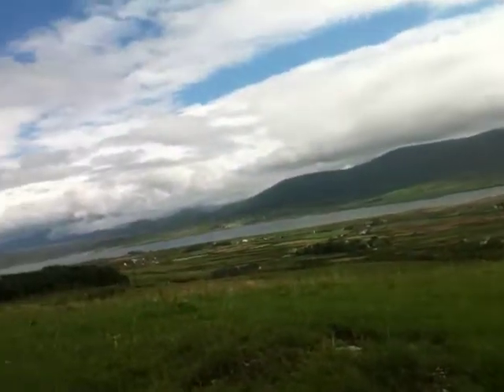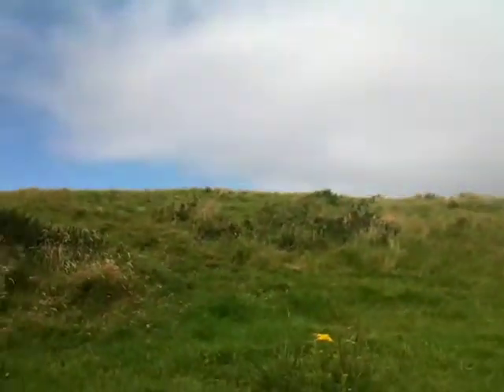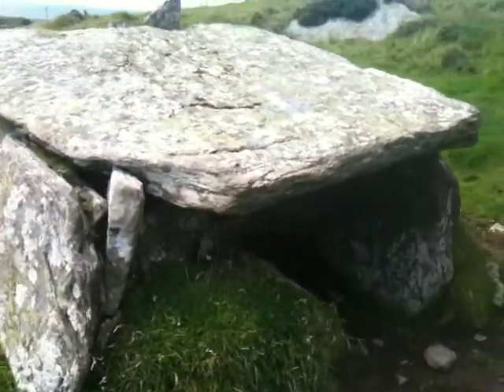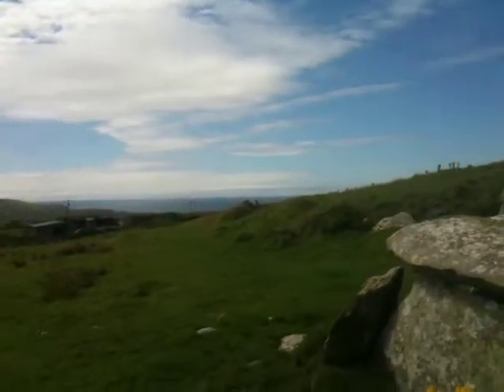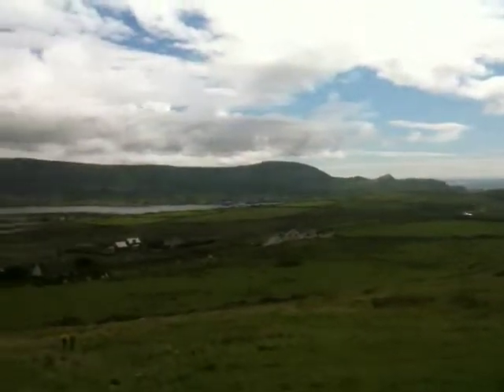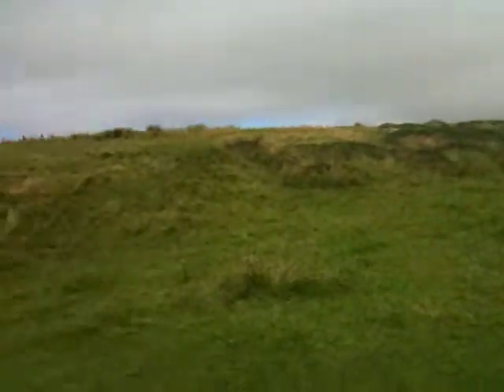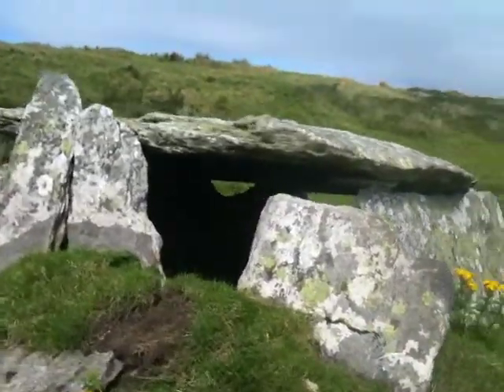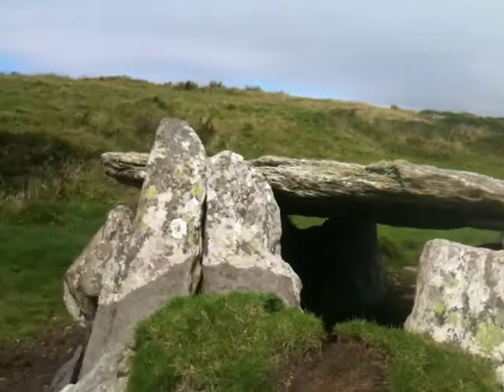Kate Explors the Dolmen Rock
The Dolmen Rock on Valentia Island, County Kerry -- also known as either the the 'Wedge Tomb' or the 'Table Rock' -- is explored by the intrepid Kate Ware. Probably three to four thousand years old, this ancient burial site has been more recently inhabited by sheep, as evidenced by the hoof prints in the mud inside.

According to Mr. Tony Curran, a shipwright by training and amateur astronomer who grew up on the island, all such ancient burials face south-east. That orientation is clearly seen here: the entrance faces toward the eastern end of Portmagee Channel.

IMG_4317.MOV